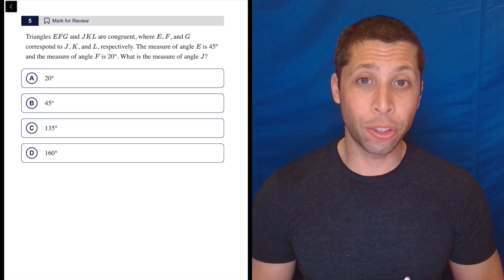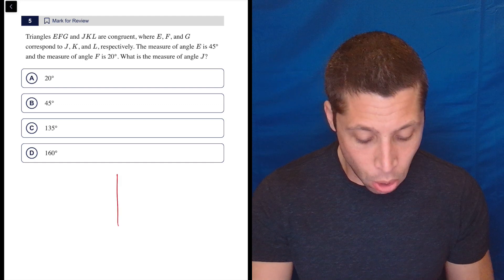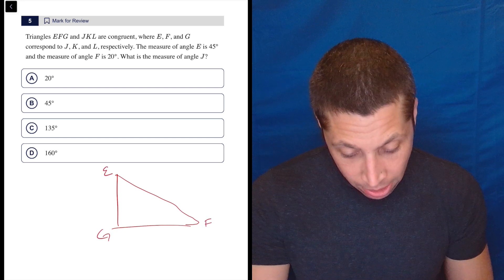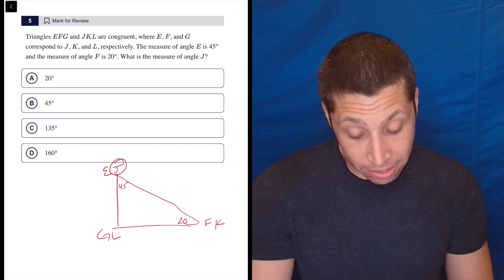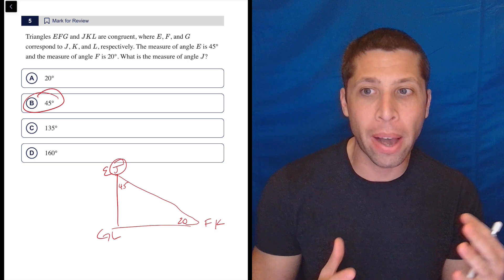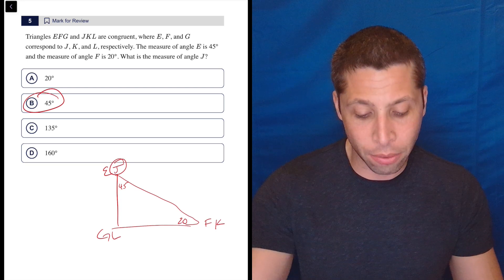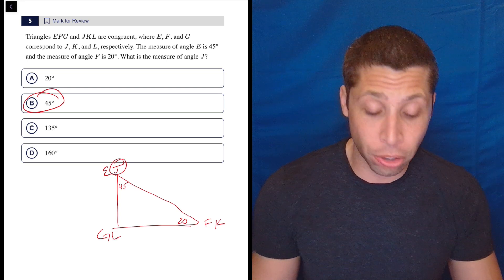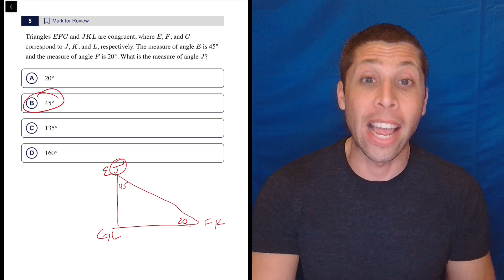Digital SAT 7, Math Module 1, Question 5